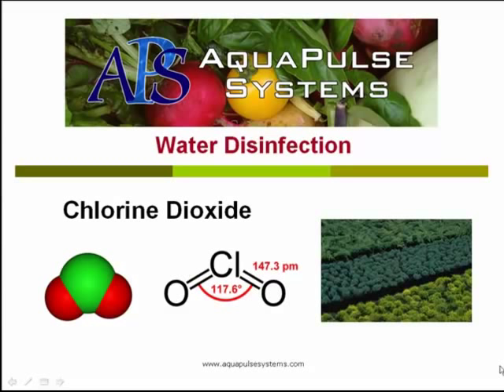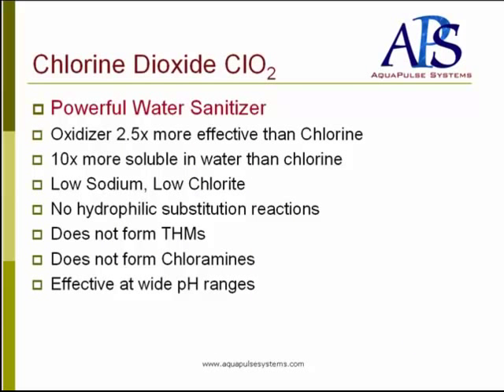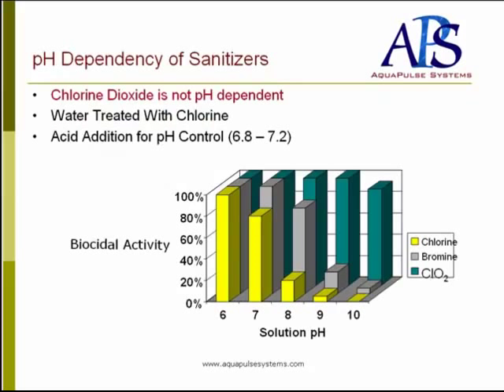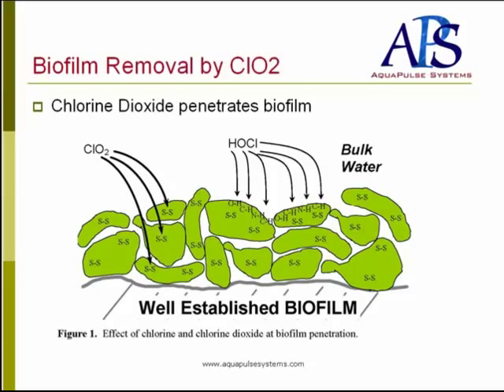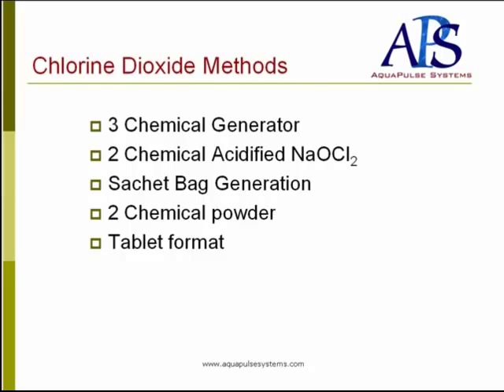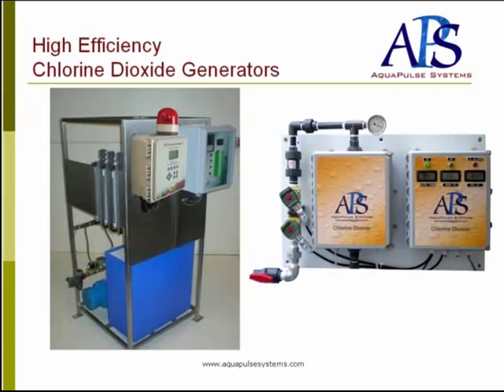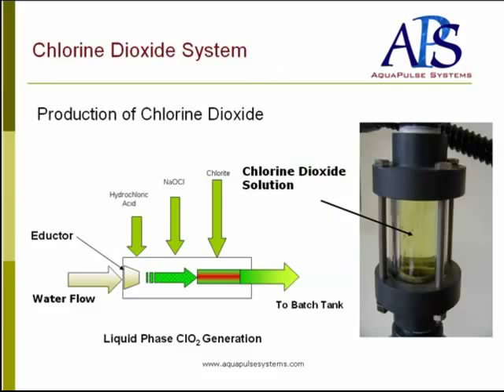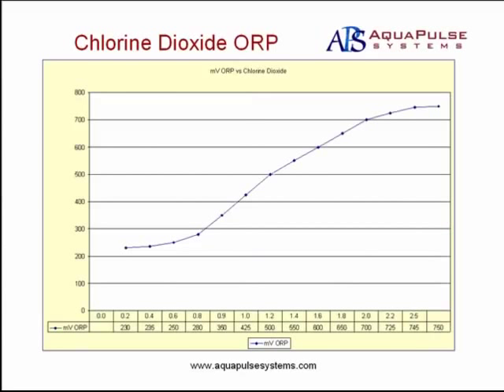Chlorine dioxide for pathogen control in irrigation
Peter Deacon from Aqua Pulse Systems  describes the benefits of using chlorine dioxide as a management strategy to control plant pathogens in irrigation.